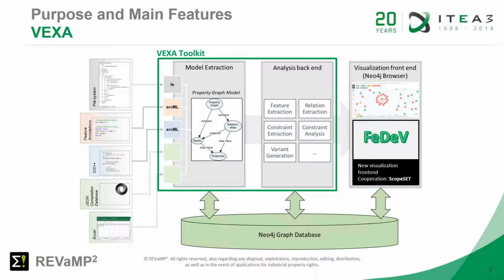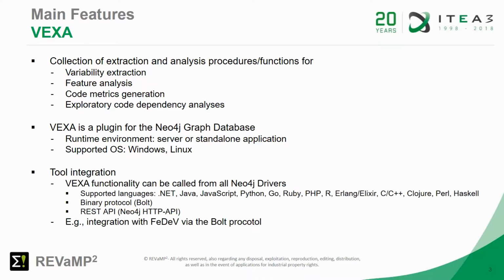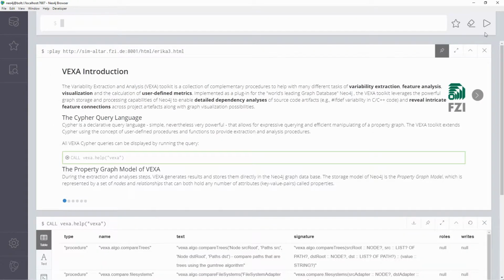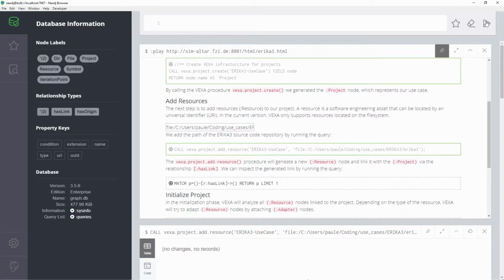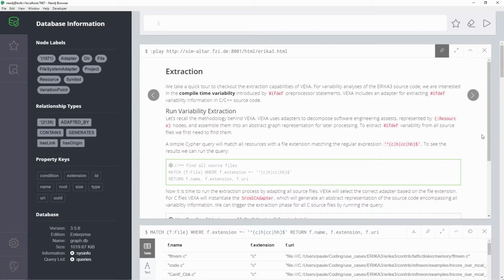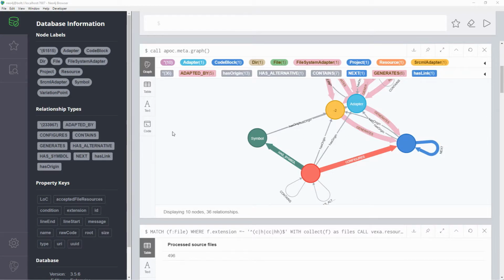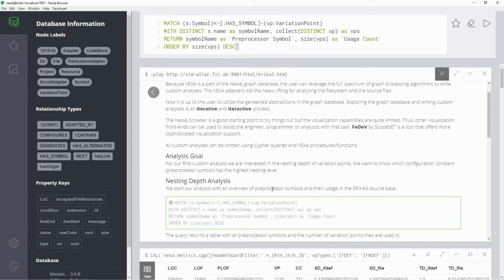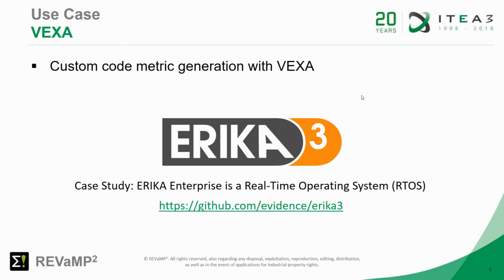VEXA+FeDeV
The Variability Extraction and Analysis (VEXA) toolkit is a collection of complementary procedures to help with many different tasks of variability extraction, feature analysis, visualization and the calculation of user-defined metrics. Implemented as a plug-in for the "world’s leading Graph Database" Neo4j , the VEXA toolkit leverages the powerful graph storage and processing capabilities of Neo4j to enable detailed dependency analyses of source code artifacts (e.g., ifdef variability in C/C++ code) and reveal intricate feature connections across project artefacts along with graph visualization possibilities.